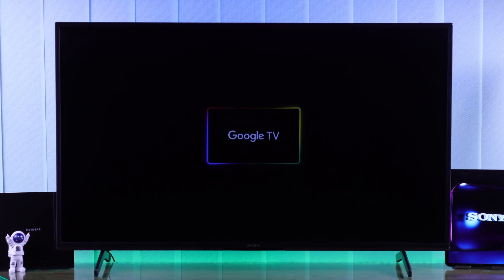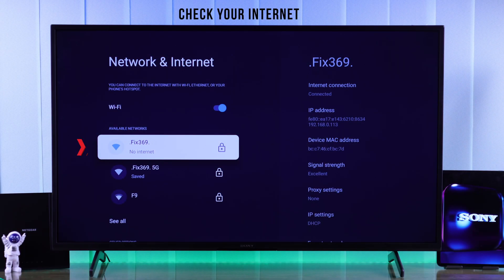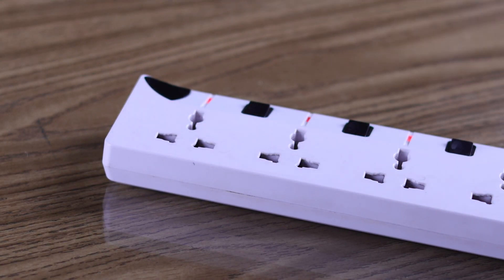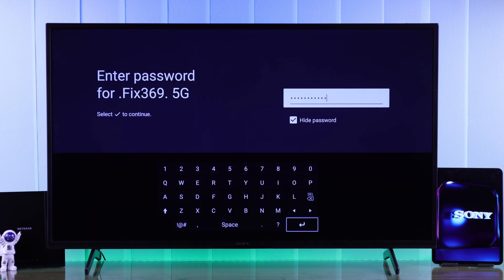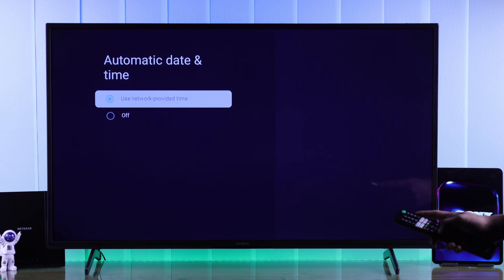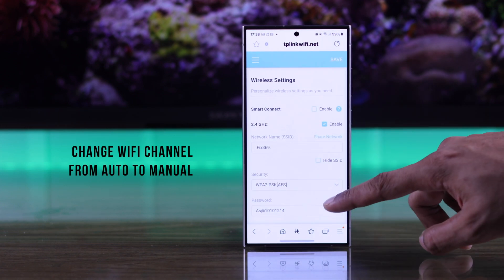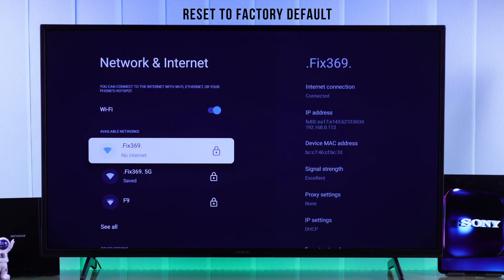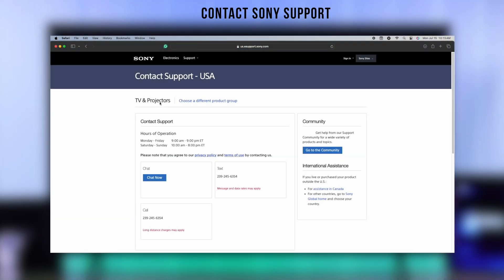Fix- Sony Google TV Wi-Fi Not Working!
Is the WiFi Connection not working on your Sony Bravia Smart Google TV 4K?  Struggling with WiFi won’t connect to Internet and other WiFi issues on Sony Google TV like-

* WiFi won’t stay on,
* WiFi keeps dropping Connection,
* WiFi keeps Tuning on and Off,
* WiFi Disabled
* WiFi keeps disconnecting.

Worry not, the Fix369 Team has brought you 5 simple yet effective solutions to resolve all WiFi issues on Sony Bravia Google TV swiftly. We will also show you what to do if none of the ways worked for you.

0:00 Common WiFi not Connecting Error
0:24 Check What is Causing the Problem
0:45 Solution 1: Cold Boot Router and TV
1:00 Solution 2: Forget & Reconnect WiFi
1:19 Solution 3: Set the Correct Date and Time
1:47 Solution 4: Change Roueter Band And Channel/ Update Router
2:30 Solution 5: Reset Sony Google TV to Factory Settings
2:52 What to do if nothing else works